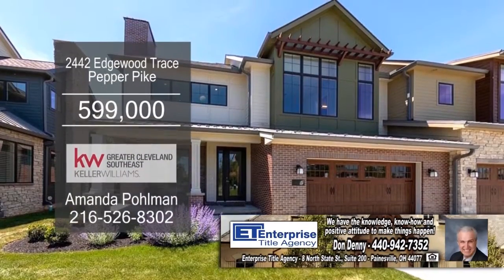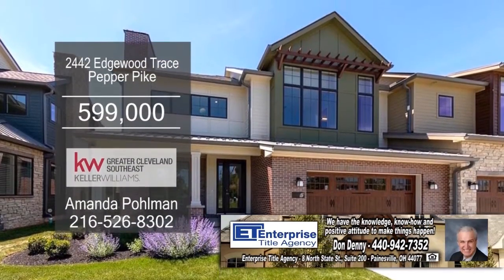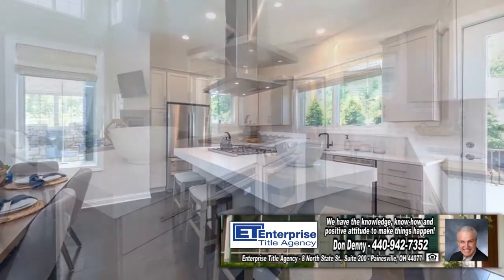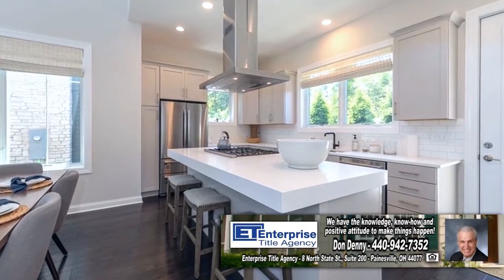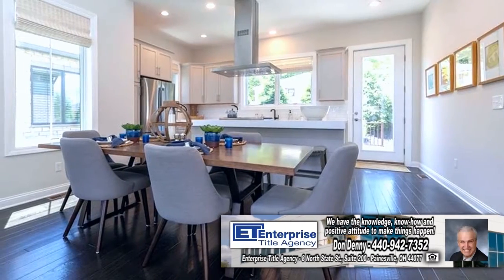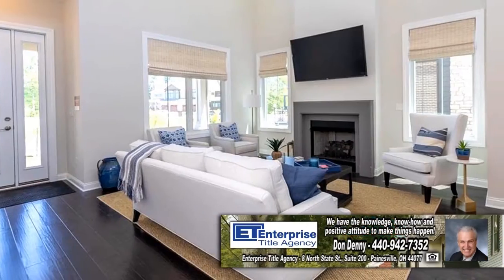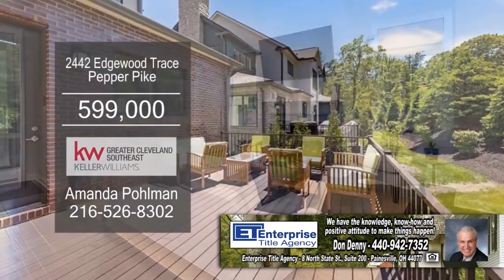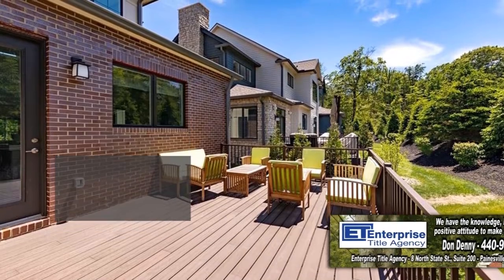2442 Edgewood Trace Amanda Pohlman Real Estate Showcase TV Lifestyles